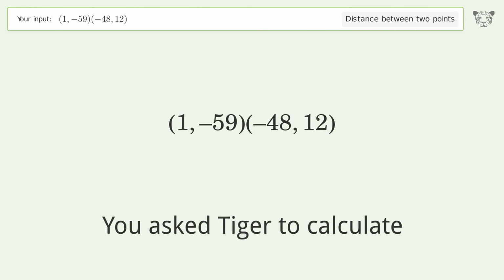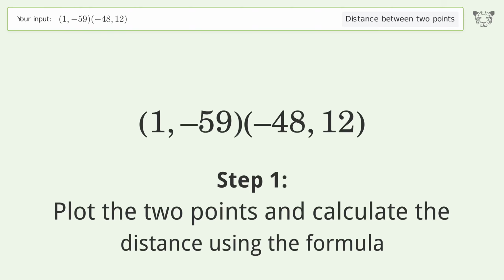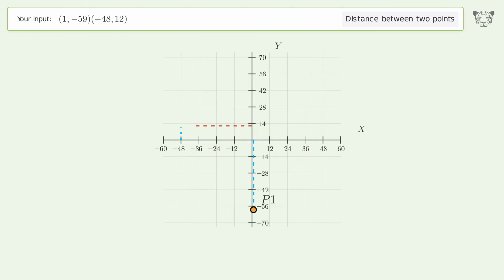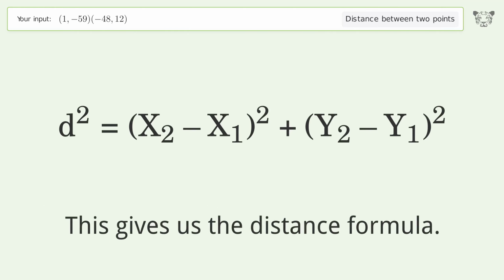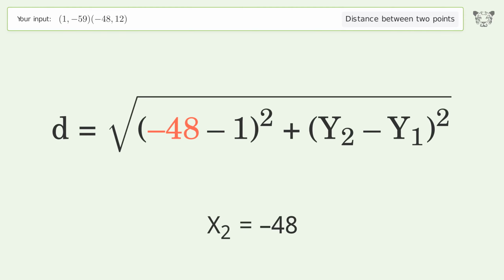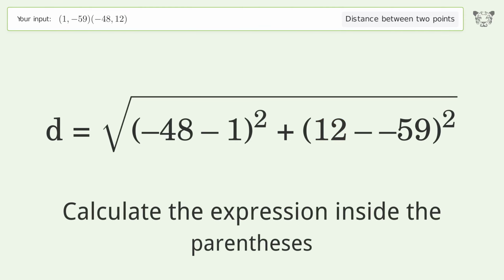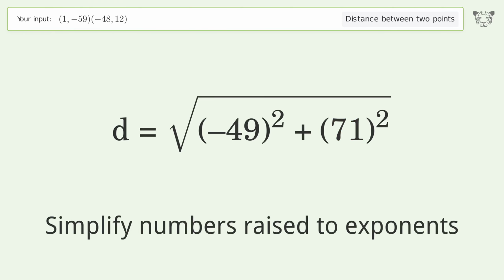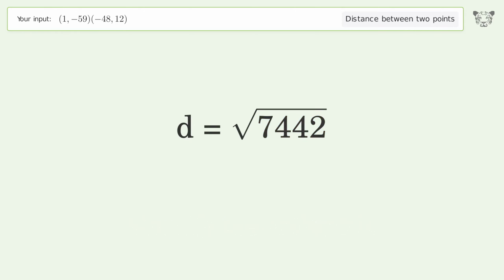Find the distance between two points p1 (1,-59) and p2 (-48,12): Step-by-Step Video Solution